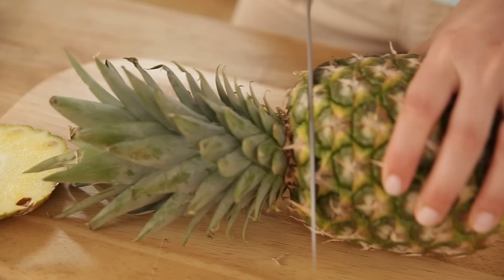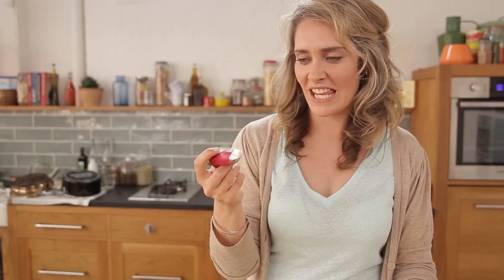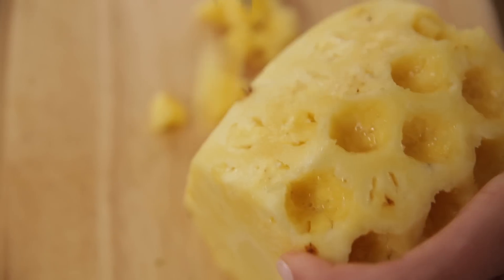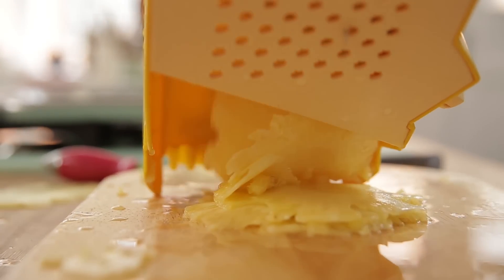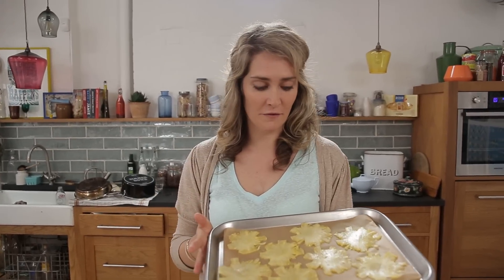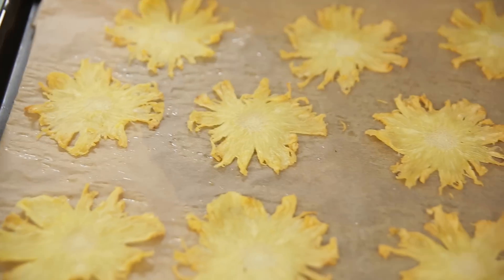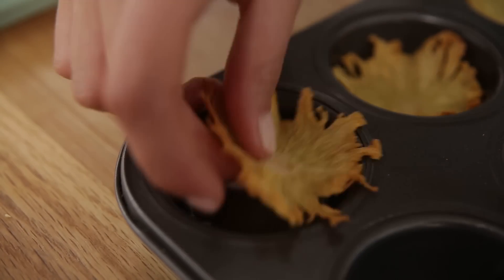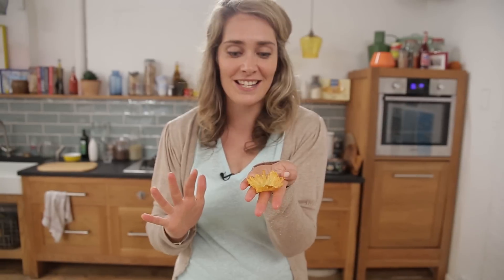Dried Pineapple Flowers | Chiappa Sisters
Here we have the most simple and delicious dried pineapple which makes for an awesome cupcake topping, baking accessory or just a wonderful snack for adults and kids.

C x